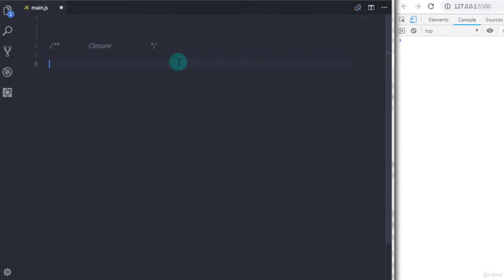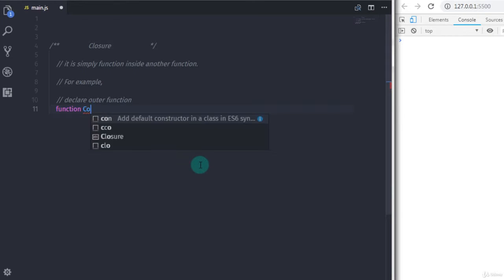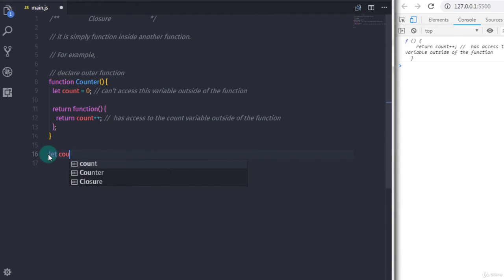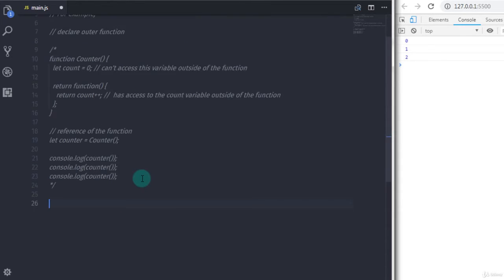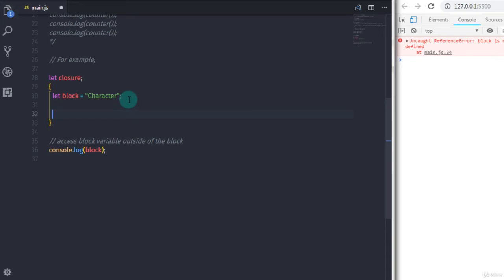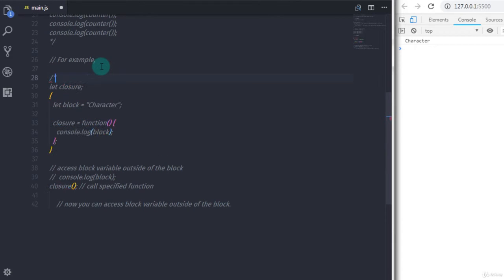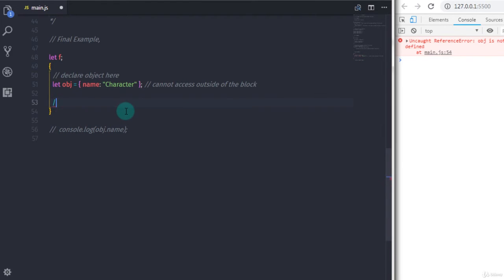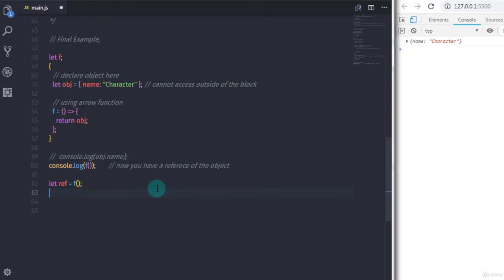Part - 37 What is Closure in JavaScript